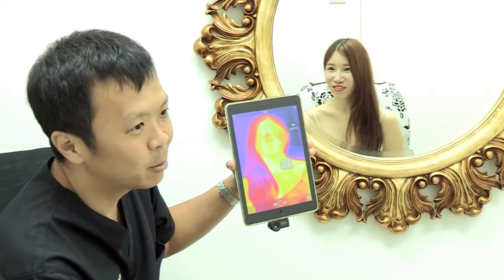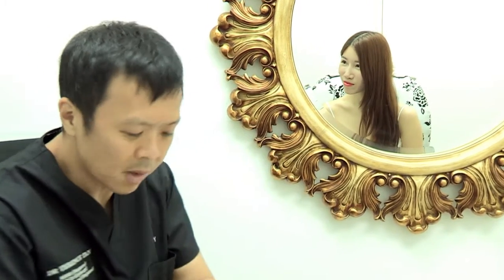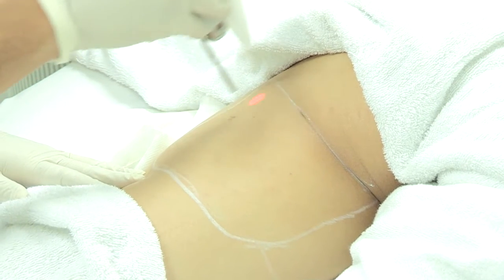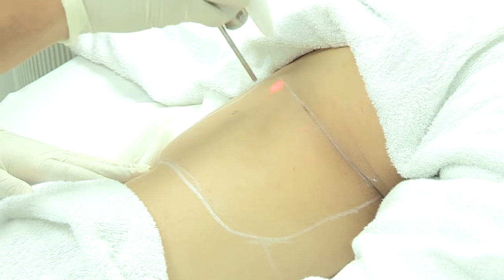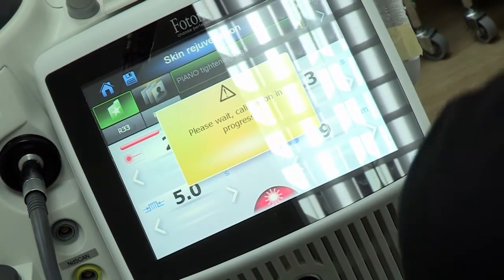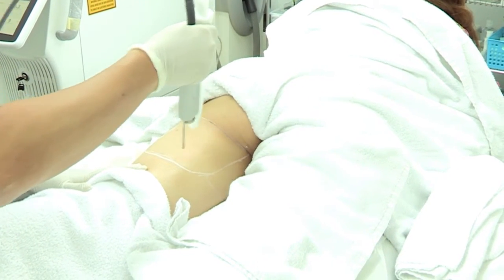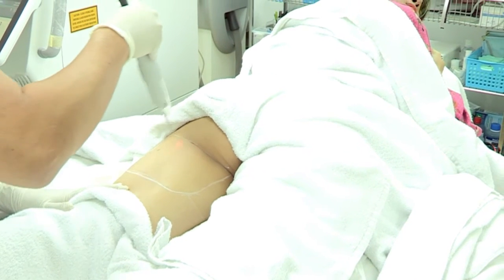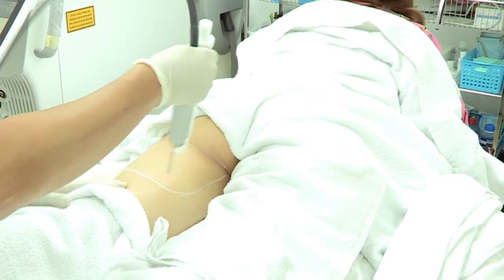My Thigh Skin Tightening Journey with Halley Medical Aesthetics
Myfatpocket blogger Sydney tightens her loose skin on her thigh area with Dr Terence Tan, using the clinic's Tightlase 3D Laser Skin Tightening treatment.